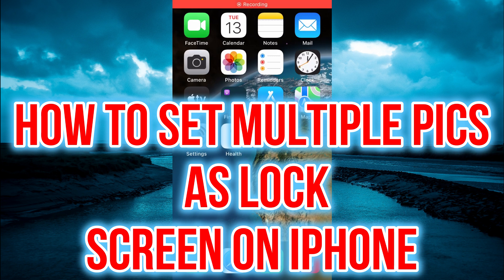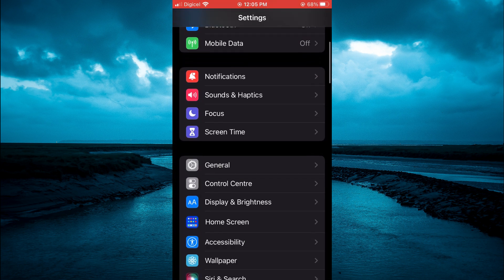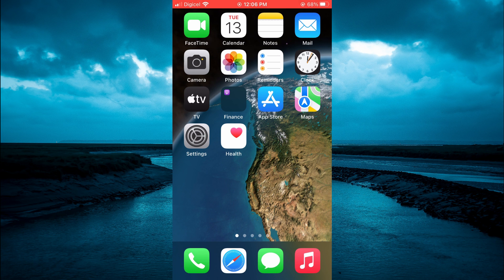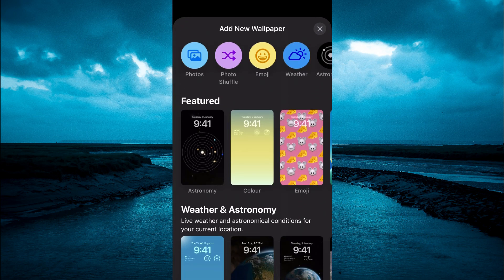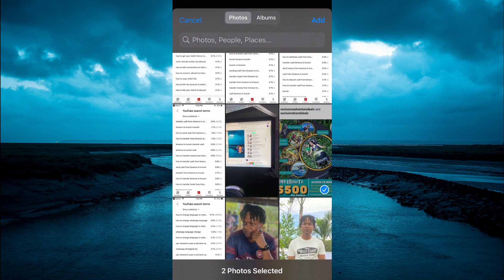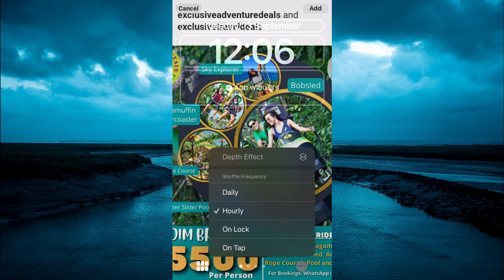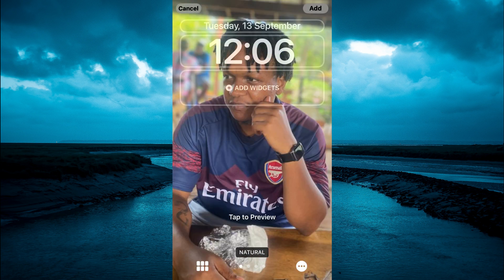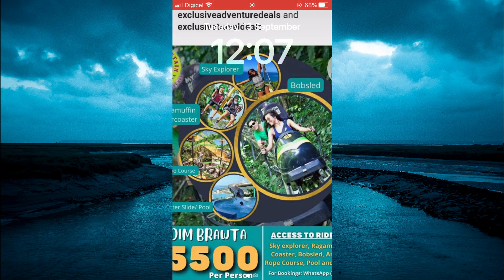HOW TO SET MULTIPLE PICTURES AS LOCK SCREEN ON IPHONE